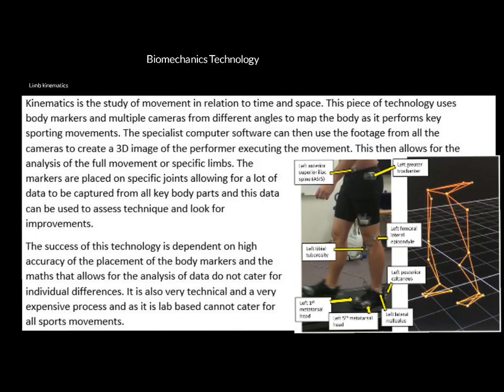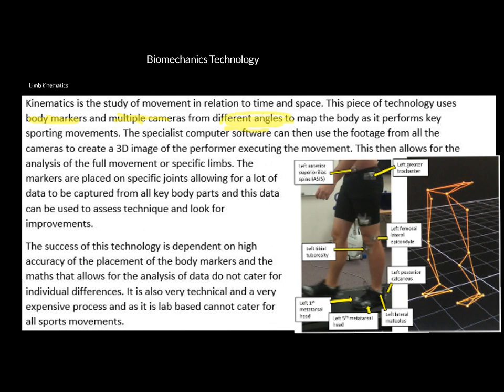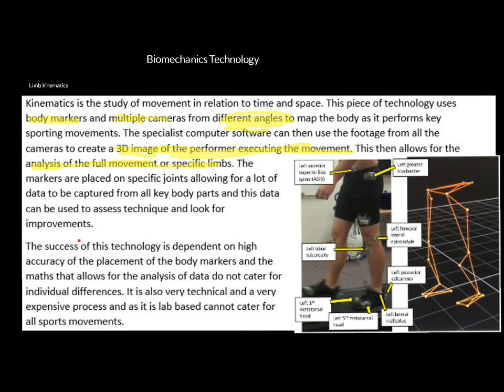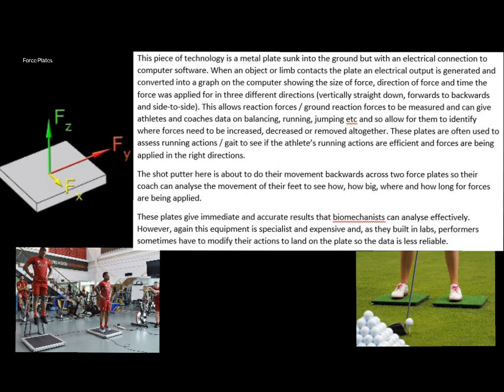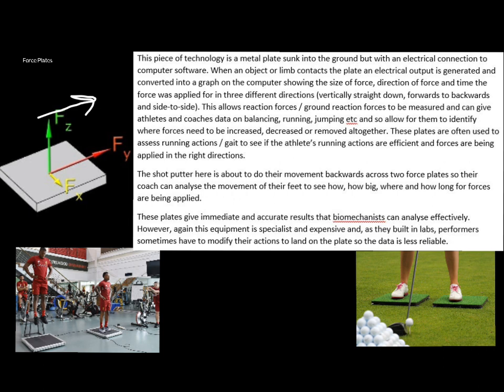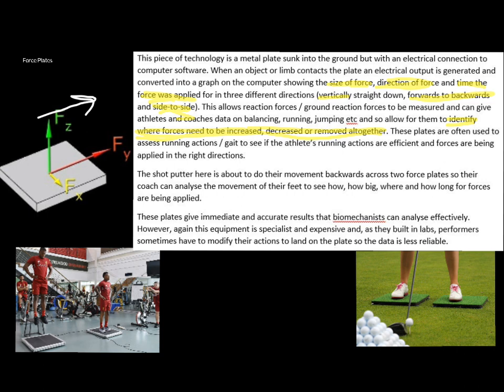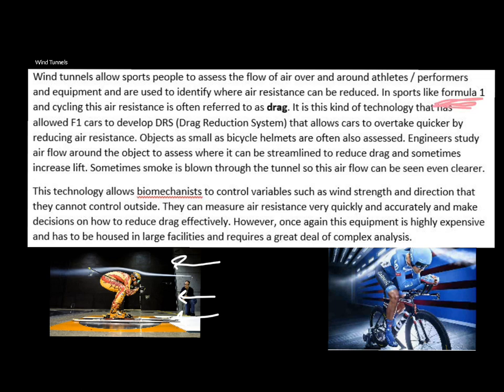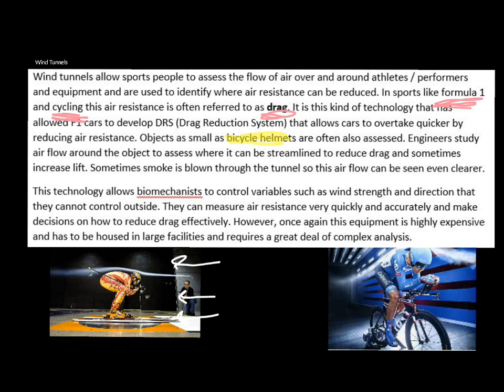Biomechanics Technology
OCR A-level PE